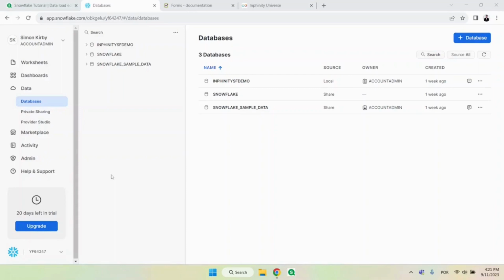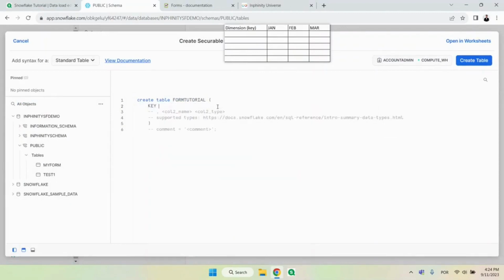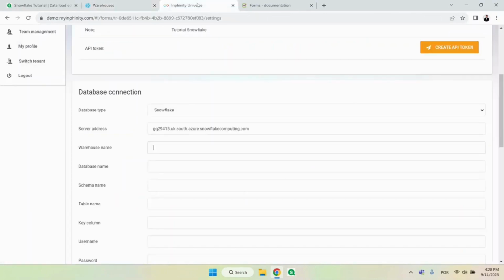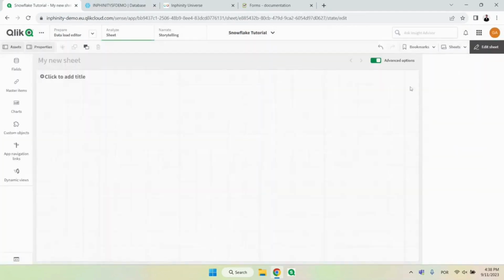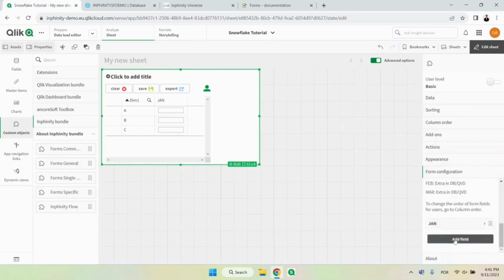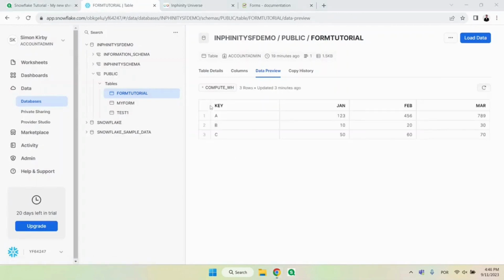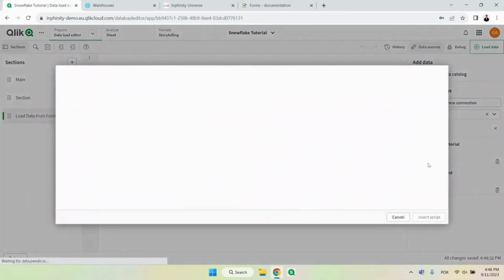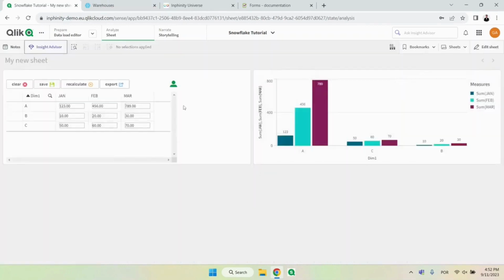Inphinity Forms Connecting to Snowflake Tutorial